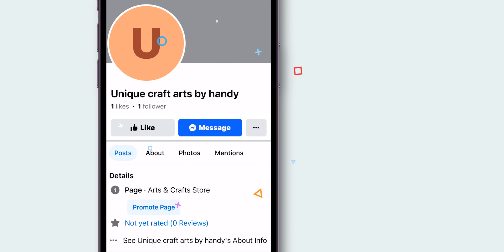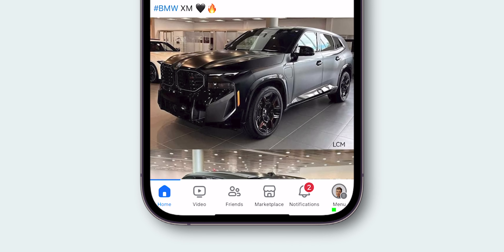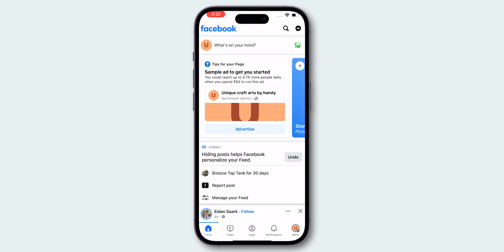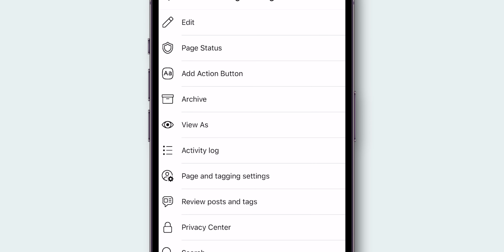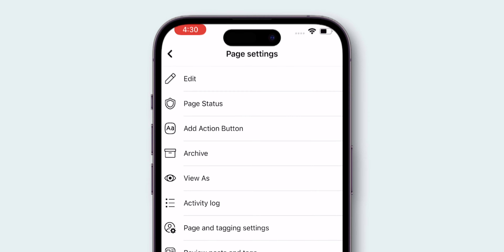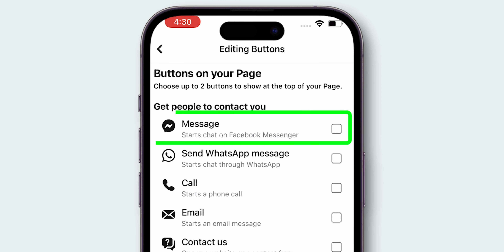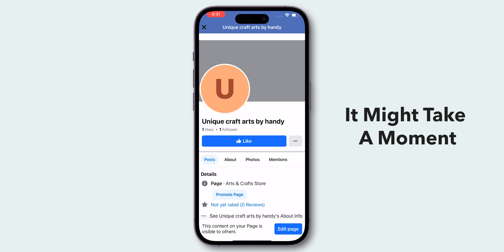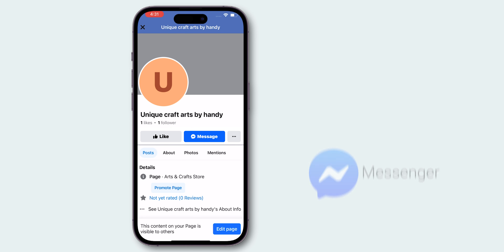How To Add a Messenger Button To Facebook Page?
In this easy tutorial, learn how to add a Messenger button to your Facebook Page in just a few simple steps. Enhance your page's accessibility and engagement by allowing visitors to easily connect with you through Messenger. Watch this tutorial now and start improving your Facebook Page today!